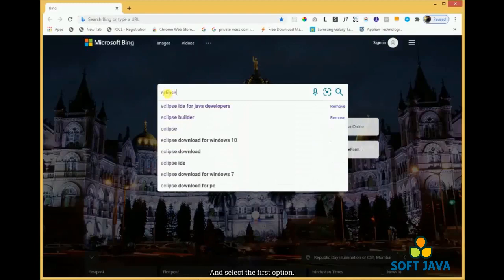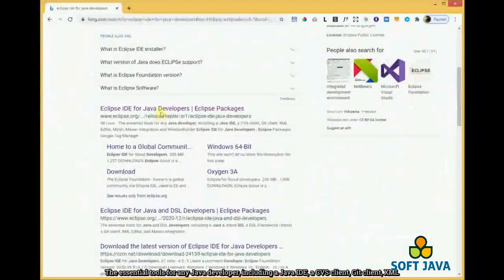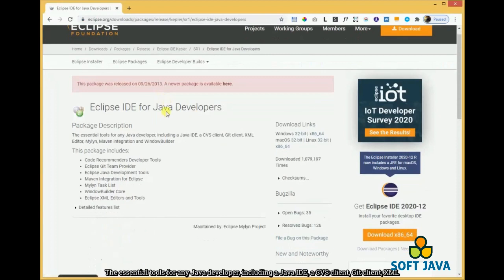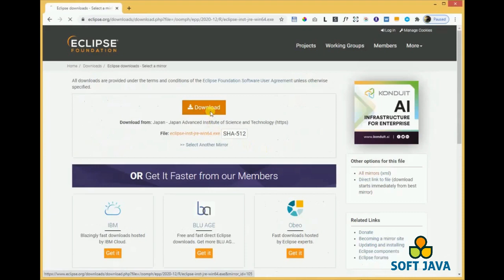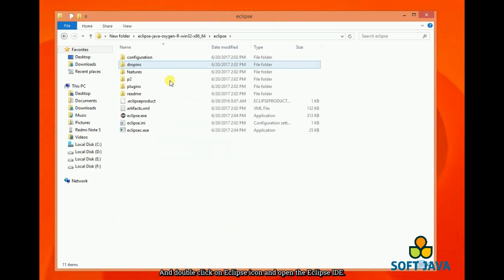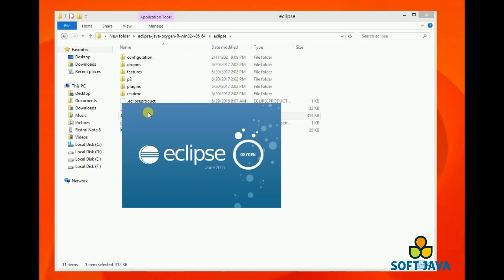How to Install Eclipse IDE on Windows 10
Title :
How to Install Eclipse IDE for Java Developers on Windows 10

Description :
In this video we were going to install Eclipse IDE for Java Developers in our System. You can download Eclipse IDE for Java Developers from website
The latest version of Eclipse IDE for Java Developers are available. This Video provide you the complete installation of Eclipse IDE for Java Developers on Windows 7/8/10. Follows the video and you were able to download and install Eclipse IDE for Java Developers.

Best Java Books For Beginners And Advanced in cheap price:

1 ) Core Java Volume I--Fundamentals: 1 (Core Series) Paperback – by Cay Horstmann (Author)

2 ) Effective Java Paperback – by Joshua Bloch (Author)

3 ) Java A Beginner's Guide, Eighth Edition | Create, Compile and Run Java Programs Today by Herbert Schildt (Author)

4 ) Java The Complete Reference - Eleventh Edition Paperback – by Herbert Schildt (Author)

5 ) Head First Java: A Brain-Friendly Guide, 2nd Edition (Covers Java 5.0) by Kathy Sierra

6 ) Java Concurrency in Practice 1/e Paperback – by Goetz (Author)

7 ) Test Driven: Practical Test Driven Development and Acceptance TDD for Java Developers by Lasse Koskela (Author)

8 ) Head First Object-Oriented Analysis and Design: A Brain Friendly Guide to OOA&D  by Brett D. McLaughlin (Author),

9 ) David West (Author), Gary Pollice (Author)

10 ) Java Performance: The Definitive Guide by Scott Oaks (Author)

11 ) Head First Design Patterns: Building Extensible and Maintainable Object-Oriented Software, Second Edition (Grayscale Indian Edition)  ​by

Eric Freeman (Author), Elisabeth Robson (Author)

12)Clean Code by Robert C Martin (Author)

Best Mic Seller in cheap price:

1 ) Blue Yeti USB Mic for Recording and Streaming on PC and Mac

2 ) Blue Snowball iCE USB Mic for Recording and Streaming on PC and Mac

3 ) Maono AU-A04TR USB Condenser Cardioid Microphone Kit with 192KHZ/24BIT Sampling Rate for Podcast and PC

4 ) Fifine T669 Condenser USB Microphone Kit with Adjustable Scissor Arm Stand Shock Mount for PC and MAC Only (Does not work with Mobile) -

5 ) Fifine K669B Metal USB Microphone Condenser for Recording on Windows or Windows PC & Laptops

6 ) JBL Commercial CSLM20 Omnidirectional Lavalier Microphone, Earphone for calls, Video Conferences, and Monitoring

7 ) Maono AU-400 Lavalier Microphone (Black)

8 ) Powerpak BM 8000 Condenser Sound Studio Recording Broadcasting Microphone (Black)

9 ) Hanumex® Green Backdrop Background Accurate 8x12 Ft for Studio - Camera Accessory

10 ) Boya BYM1 Omnidirectional Lavalier Condenser Microphone with 20ft Audio Cable (Black)

Best Toys for Boys in cheap price:

1 ) VIKASGIFTGALLERY Blaze Storm Manual Soft Bullet Shooting Gun Toy with 10 Safe Foam Bullet for Kids (Multicolour)

2 ) Toyshine Mid-Sized Foosball, Mini Football, Table Soccer Game (50 Cms) - Lets Have Fun!

3 ) SARTHAM Educational Toys, Building and Construction Set, Battlefield (Age 8 to 12)

4 ) Toys Bhoomi 25-in-1 SWAT Police Car Educational Construction Set Creative Engineering Building Bricks Construction Kit-

5 ) Hot wheels 5 car gift pack (Color & Design May Vary)

6 ) METRO TOY'S & GIFT CARS3 Diecast Metal Lightning McQueen Black Storm Jackson Cars Toys for Boys

7 ) SmartoKids Activity Box for 4, 5 & 6 Year Old Baby Boys

8 ) Einstein Box Science Experiment Kit

9 ) ButterflyEduFields Magnetic Shapes Puzzles Toys for Kids Boys & Girls - 23 Pieces

10 ) Crown Deals® Royal Tea Set Tea Party Pretend Playset for Kids

11 ) Tickles Multi Mathematical Intelligence Stick Toy for Kids Boys & Girls Birthday Gifts 3 Years Plus

12 ) amisha gift gallery® 37 key bigfun piano keyboard toy for kids with mic dc power option Multi color

13 ) Tickles Grey Mother Elephant with Baby Soft Stuffed Plush Toy for Kids Baby Boys & Girls Birthday Gifts Home Decoration (Color: Grey Size:

14 ) Snaptron Dinosaur Toy 156 pcs Train Toys for Kids with Track Big Size with 2 Toy car & 2 Toys for Kids

15 ) LEGO 60244 Police Helicopter Transport